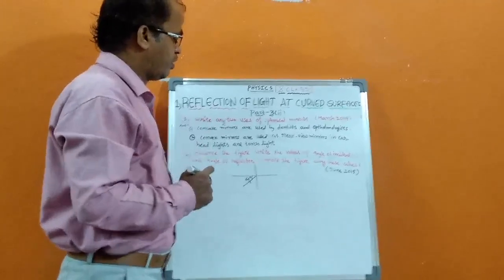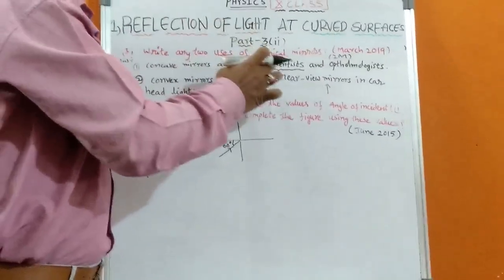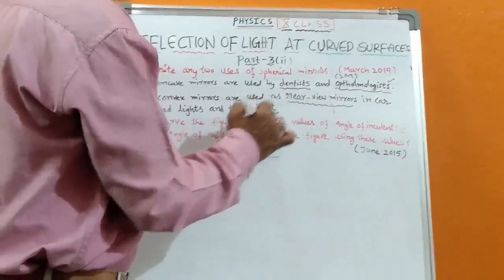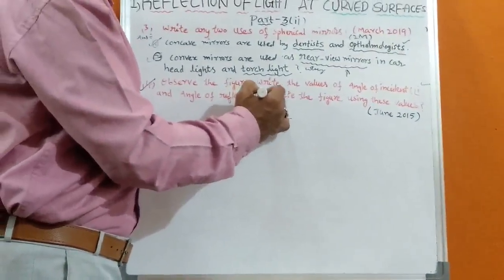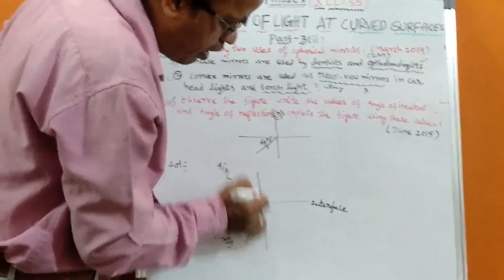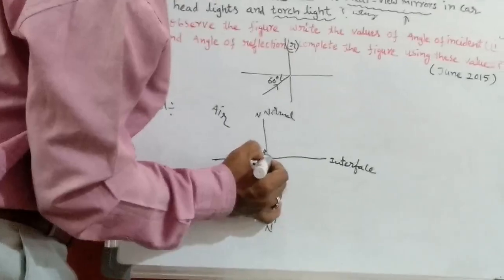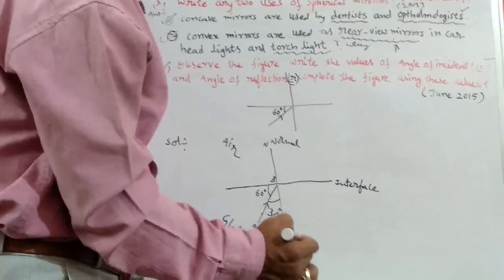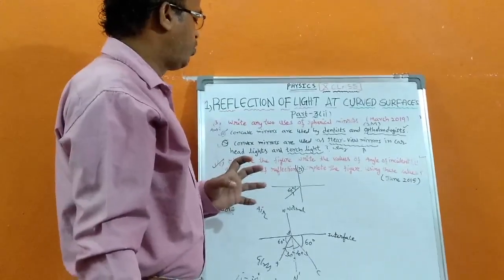Reflection of light at curved surfaces part 3 (¡¡)